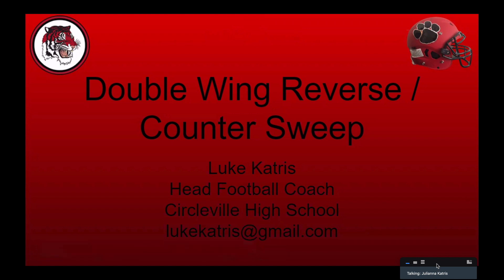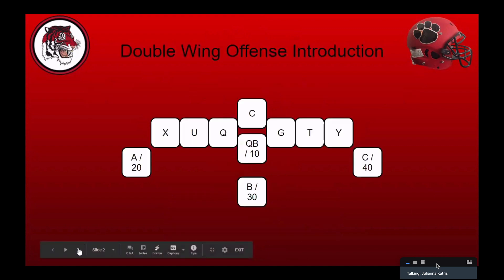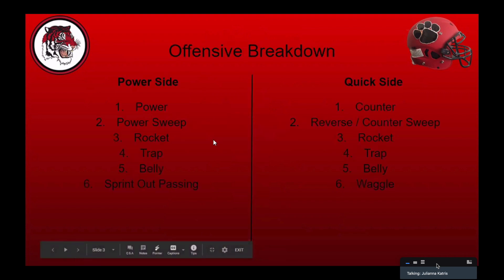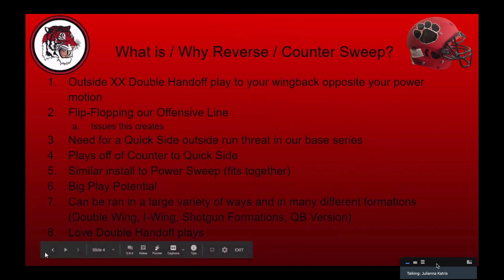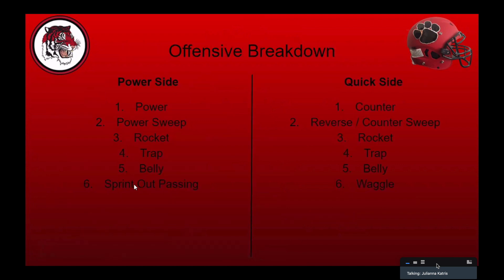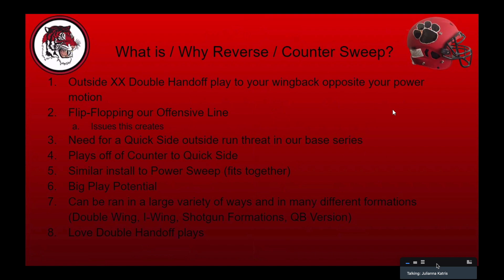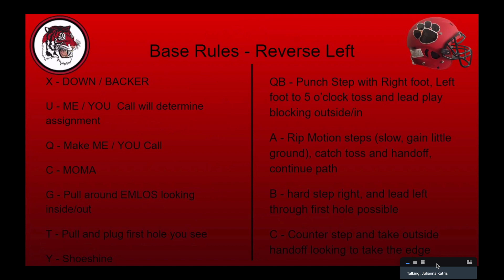Double Wing Reverse Counter Sweep - Luke Katris - Circleville HS (OH)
Double Wing Reverse Counter Sweep
Luke Katris
Head Coach
Circleville High School
Circleville, Ohio

Coach Katris details how they run the Reverse Counter Sweep out of the Double Wing at Circleville High School.